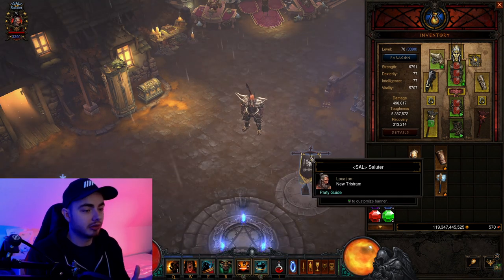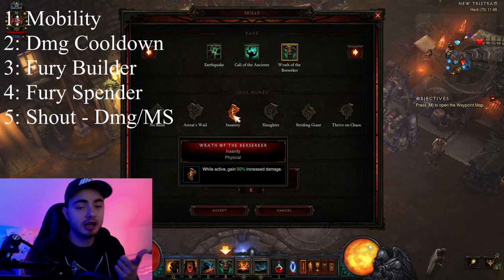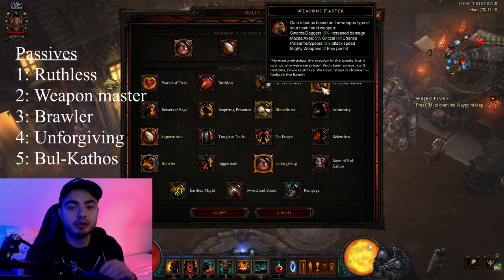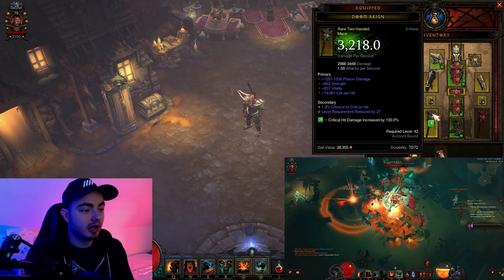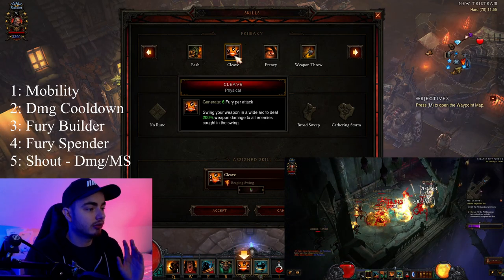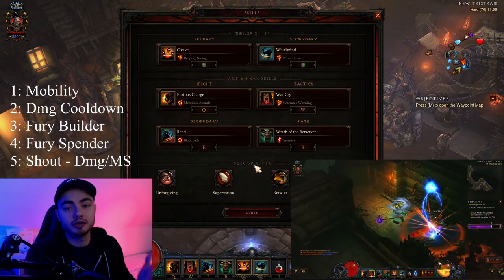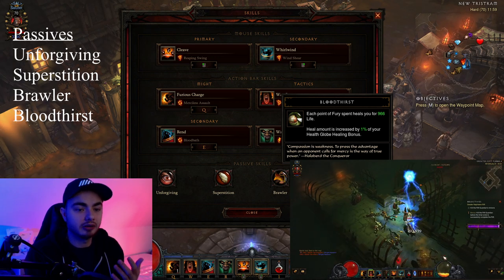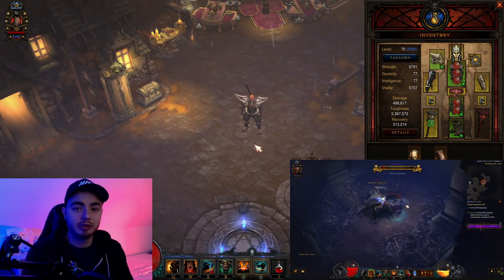Diablo 3 Barbarian Leveling Guide 1-70 + First Greater Rift 20 clear Season 19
Diablo 3 Barbarian Leveling Guide 1-70. Basic and advanced info on how to get the optimal start for you barb on season 19. Beginner Friendly aswell. In the video I go over builds, gear, skills, strategies, playstyle and much more so you can get the best possible start for your barbarian in s19.